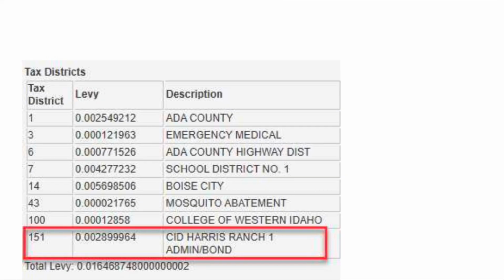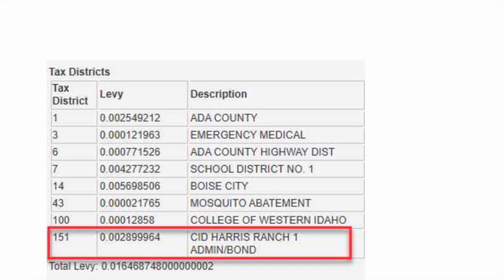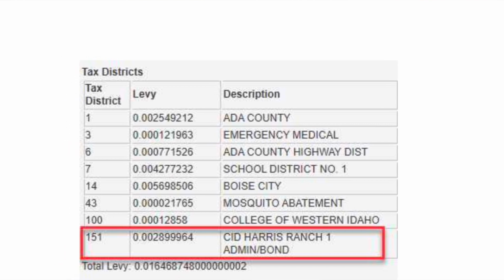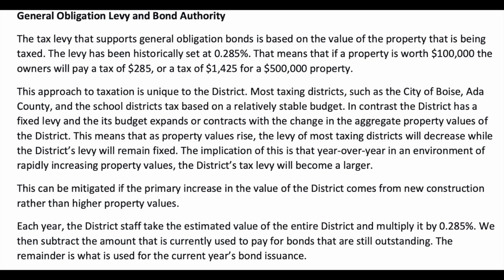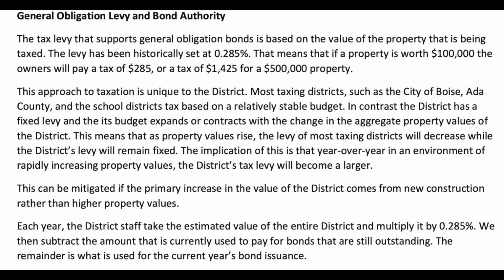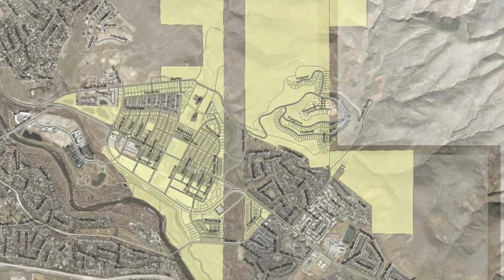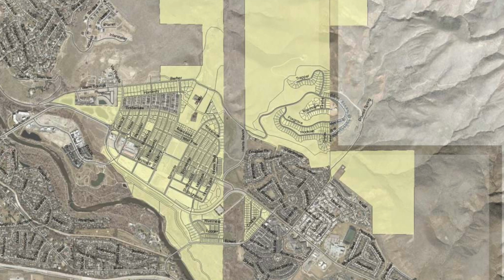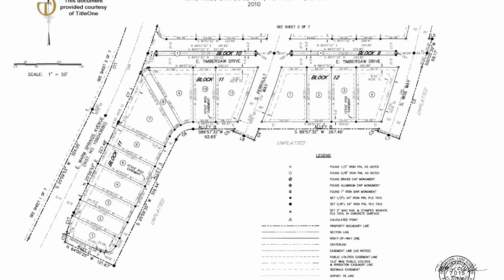CID HARRIS RANCH BOISE IDAHO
Here is an informative video on the CID in Harris Ranch and a brief history on the Dallas Harris Estates as well as Harris Ranch. This beautiful planned community sits East of Downtown Boise with river access, amazing parks, planned neighborhoods, community amenities, stores, restaurants, and Lucky Peak Reservoir caps the valley at Highway 21. If you want more information about this or other subdivisions in Boise reach out and we would love to have a conversation about your interests in and around Boise and Eagle.

Video Shot on an iPhone 13 Promax in Cinematic 3 feet away from the host.